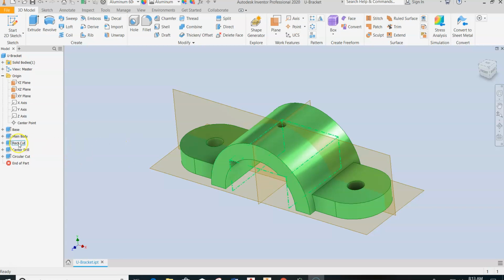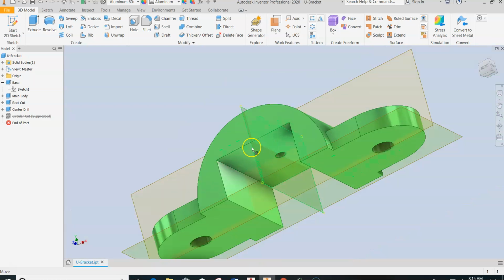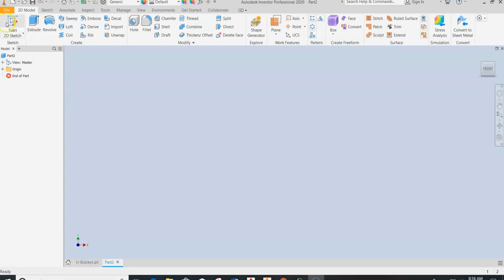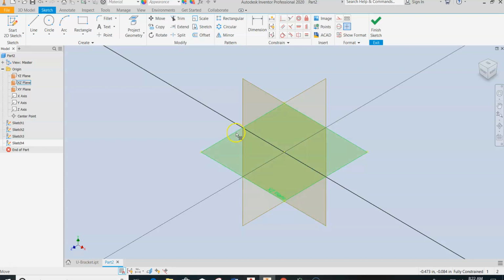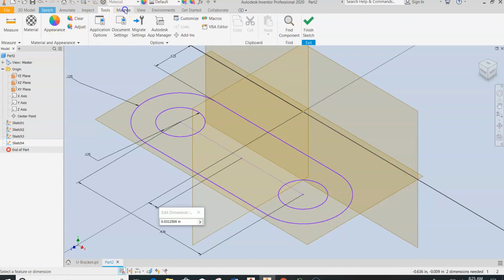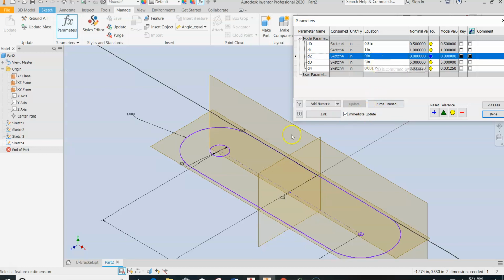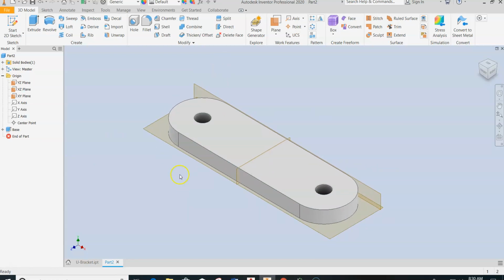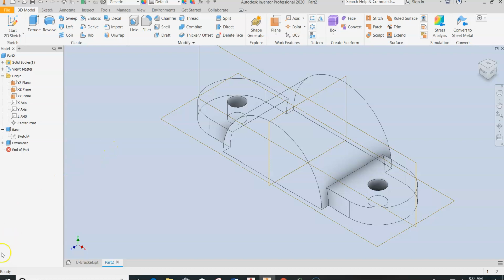Chapter 7 Part A